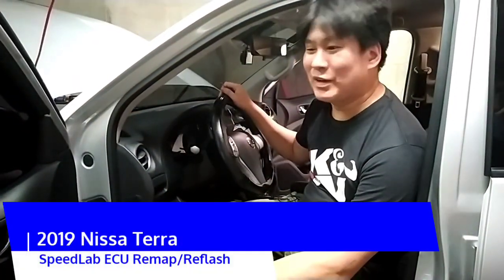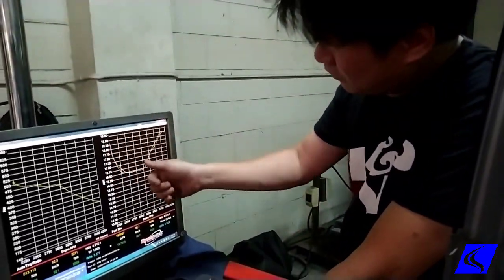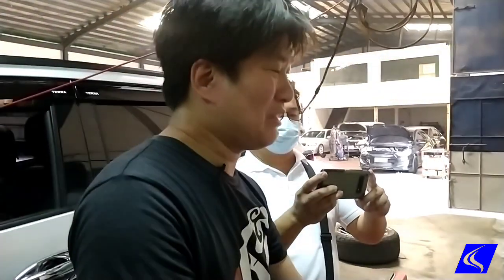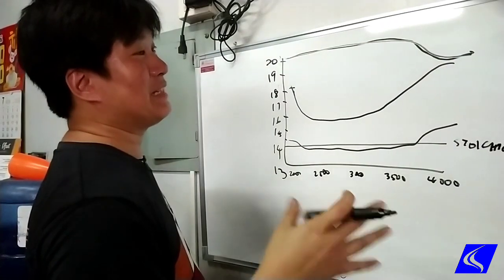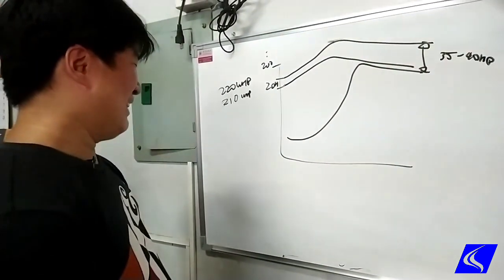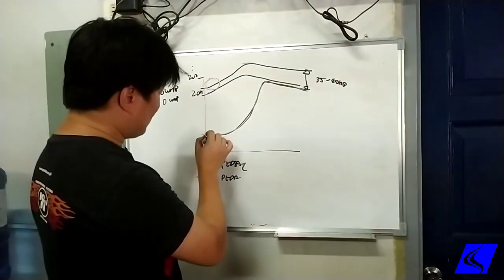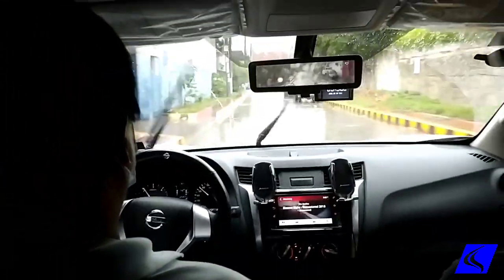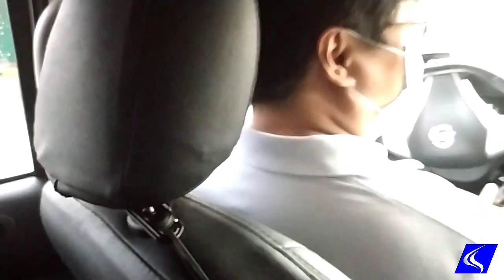Nissan Terra ECU Remap/Reflash How to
We show you how to remap the Nissan Terra with the 2.5L turbo diesel engine, the how and the why it works. Fact is, we are the premiere ECU remapping service for the Philippines for your Terra and Navara.